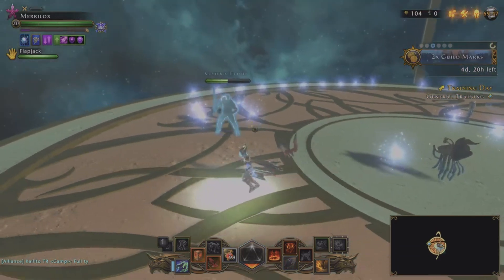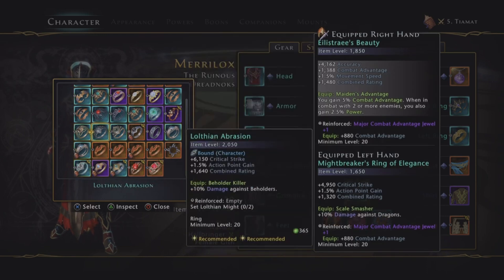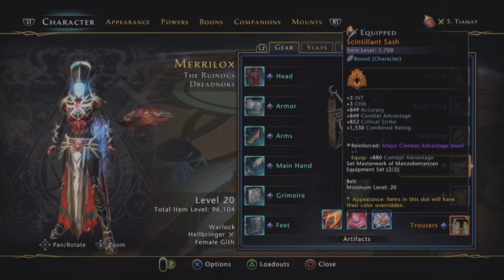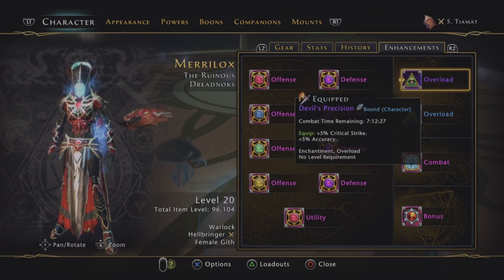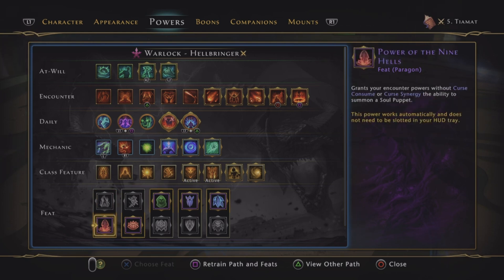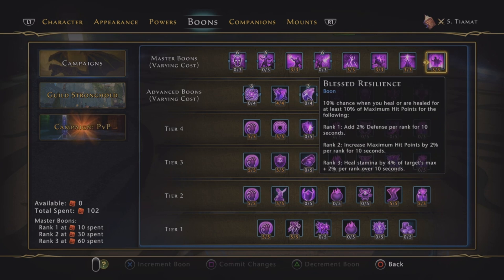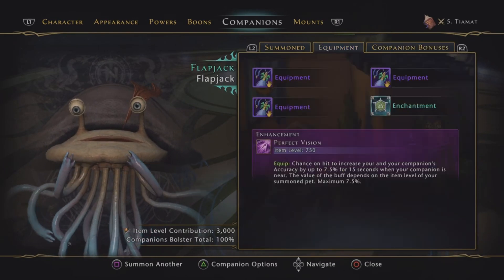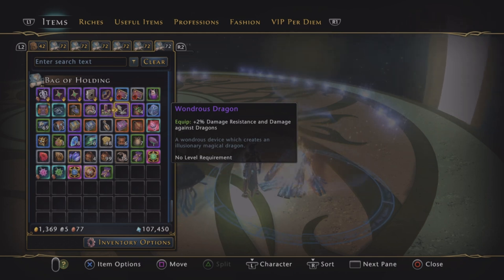Neverwinter Mod 29 Warlock Hellbringer Dragon Slayer Build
A potential initial build for killing dragons in mod 29!